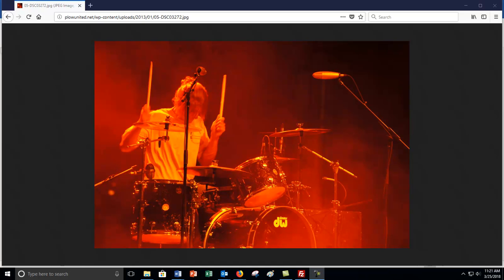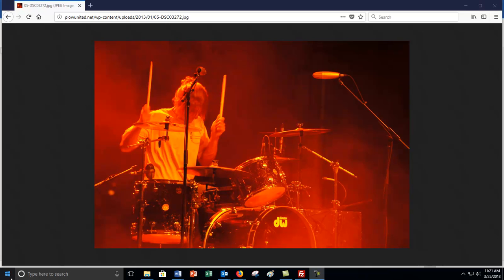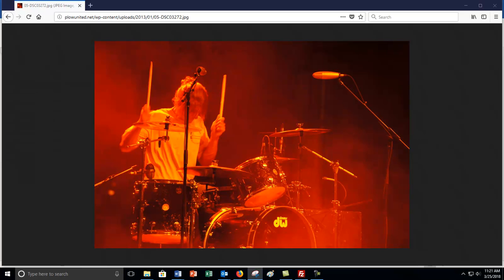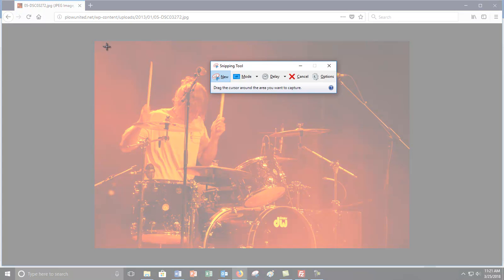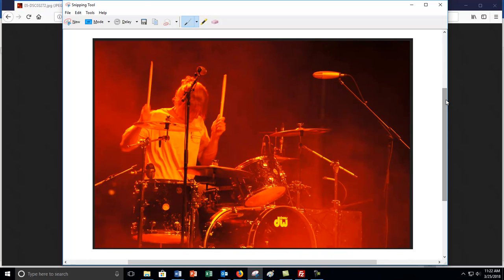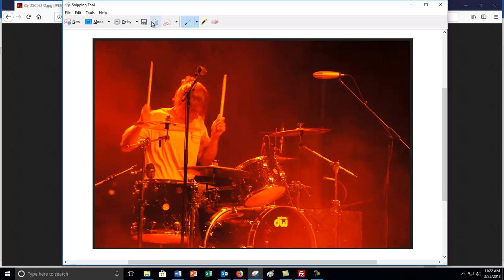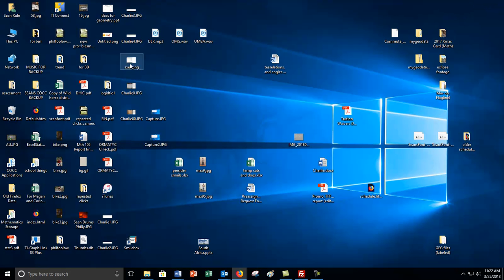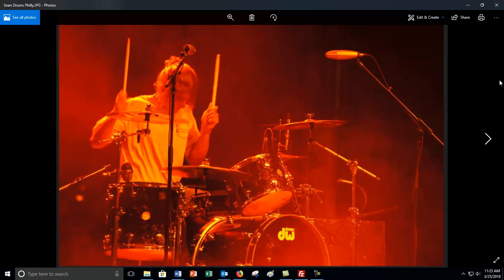How to Use the Snipping Tool in Windows to Capture (and then Save) an Image!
(make sure you have the legal right to use whichever image you're capturing!)